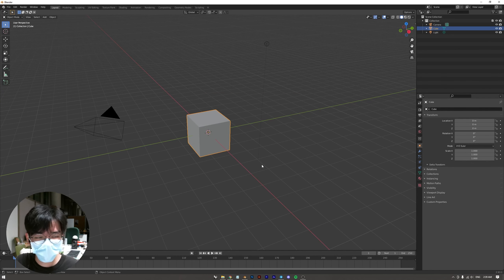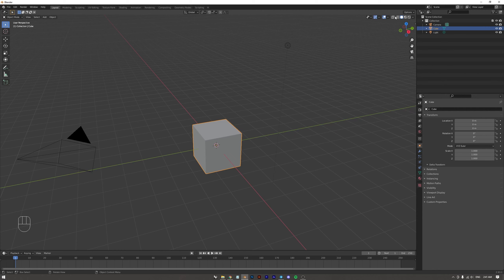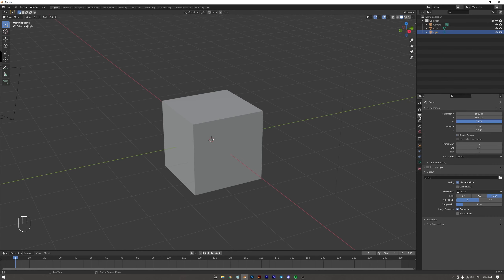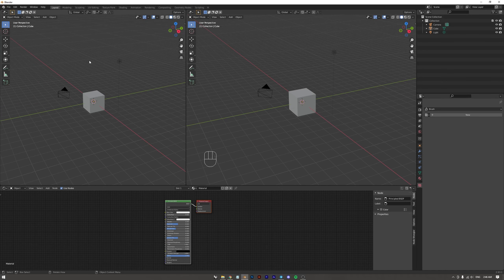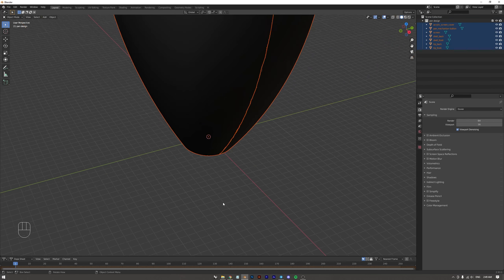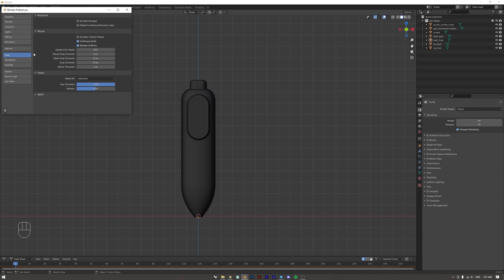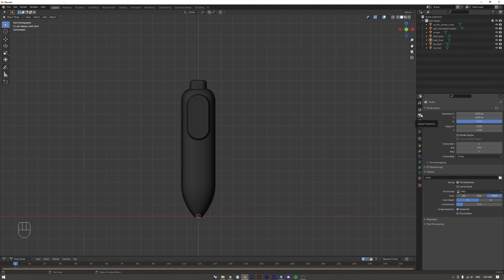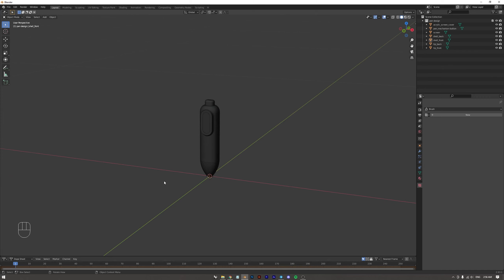Blender Workshop - Part 2 - Familiarizing with Blender UI, Settings and Import